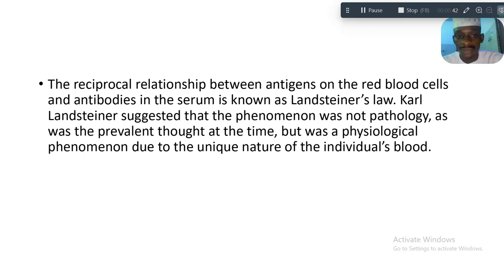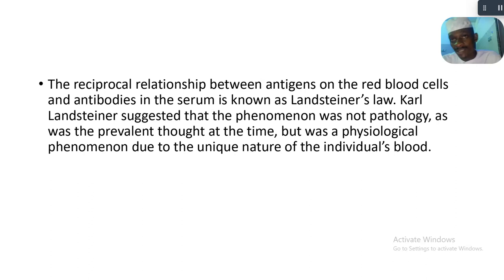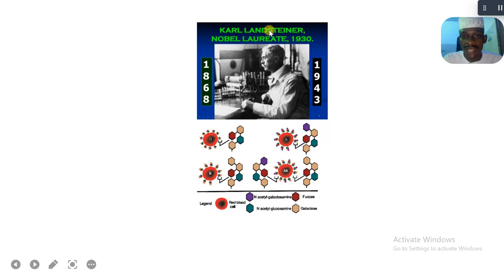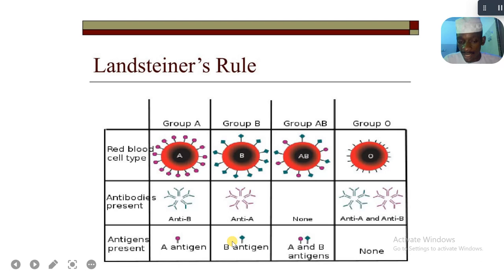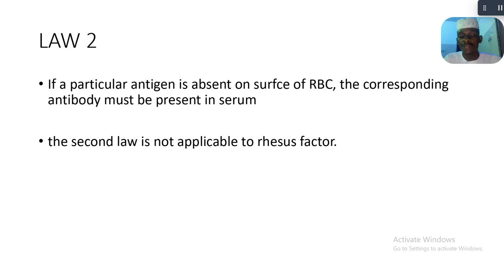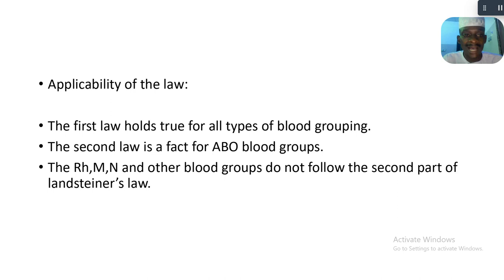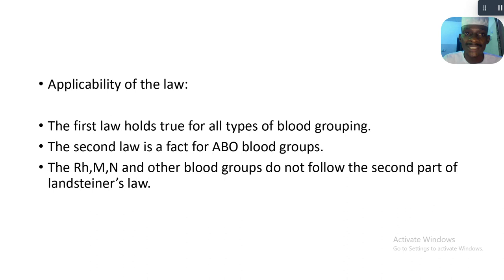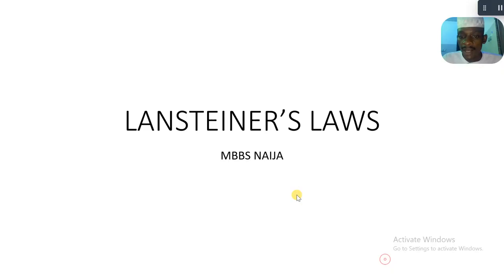DISCUSS LANDSTEINER LAWS / landsteiner law of abo blood grouping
The reciprocal relationship between antigens on the red blood cells and antibodies in the serum is known as Landsteiner’s law. Karl Landsteiner suggested that the phenomenon was not pathology, as was the prevalent thought at the time, but was a physiological phenomenon due to the unique nature of the individual’s blood.

It states that:

If an agglutinogen is present in the red cells of a blood, the corresponding agglutinin must be absent from the plasma.
If an agglutinogen is absent in the red cells of a blood, the corresponding agglutinin must be present in the plasma.
Applicability of the law:

The first law holds true for all types of blood grouping.
The second law is a fact for ABO blood groups.
The Rh,M,N and other blood groups do not follow the second part of landsteiner’s law.

Short biography About Karl Landsteiner:

Karl Landsteiner
Karl Landsteiner
Karl Landsteiner (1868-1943), the Austrian-born American immunologist was the only child of Leopold Landsteiner, a prominent Austrian journalist and editor, and Fanny Hess Landsteiner.
Karl Landsteiner, has been titled as the “father of immunology”.
He discovered the blood groups (ABO) and framed the Landsteiner’s Law by 1904.
In 1930 he received the Nobel Prize for his discovery.
Continued to research on Blood groups and types till his death.